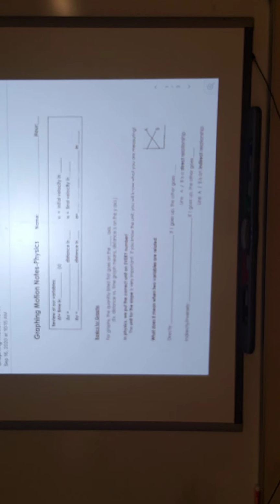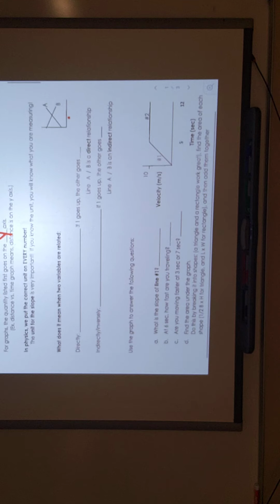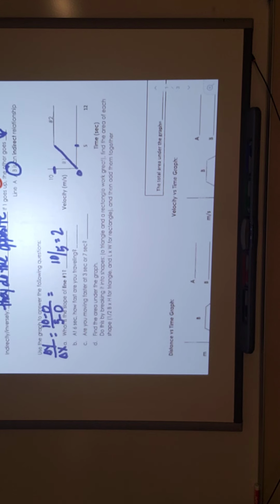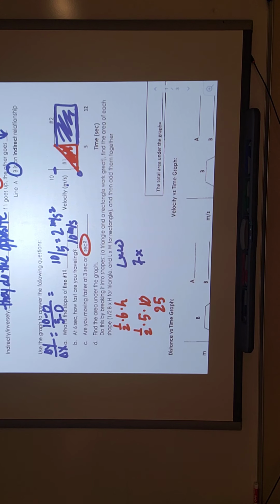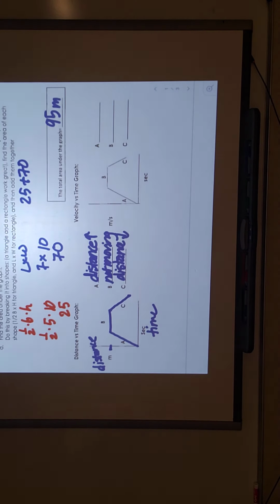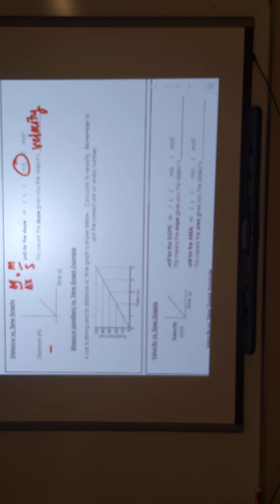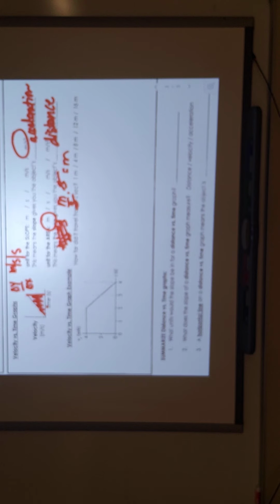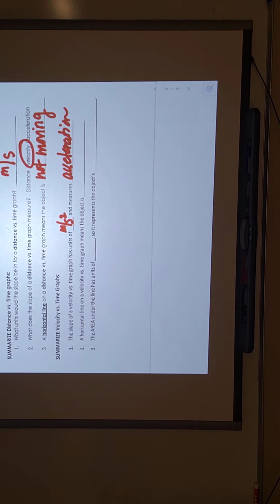Physics Q1 Week 2: Graphing motion notes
So sorry the video switched directions! I messed up but it took forever to upload it so I'm stuck with it